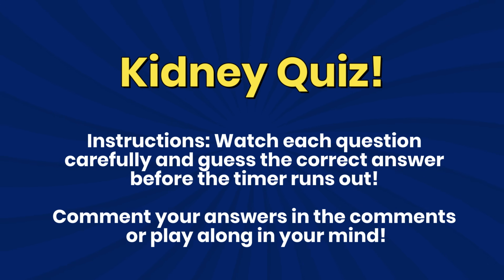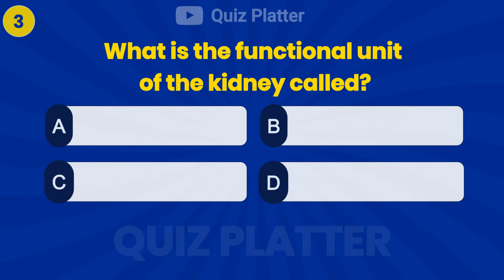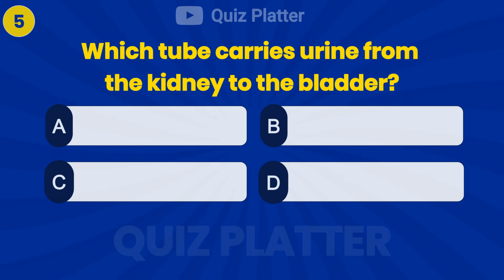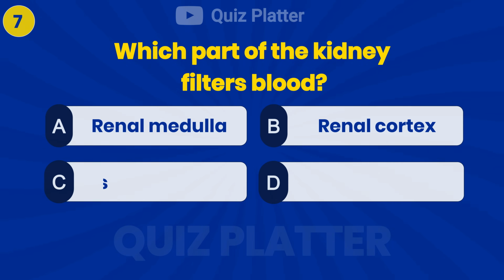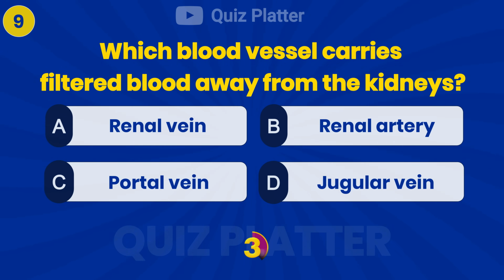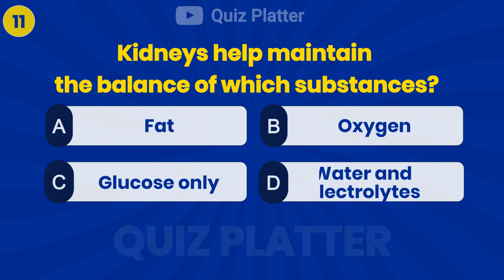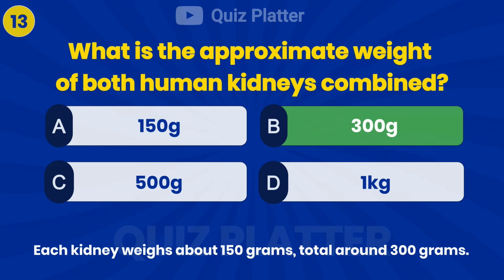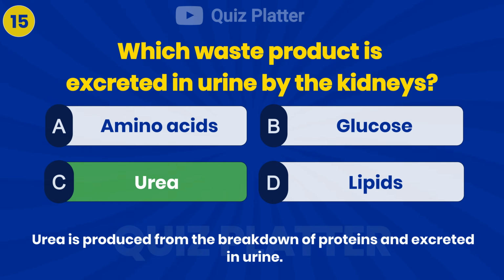Kidney Quiz | 15 Questions | How Many Will You Get Right?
Test your knowledge with this Kidney Quiz featuring 15 important questions about the human body, kidney functions, diseases, anatomy, and health facts.
Perfect for students, competitive exam aspirants, and anyone who loves learning through quizzes!

🔍 What’s Inside:
• 15 kidney-related quiz questions
• Mix of easy, medium & tricky questions
• Fun and educational format
• Ideal for GK, science lovers & quiz fans